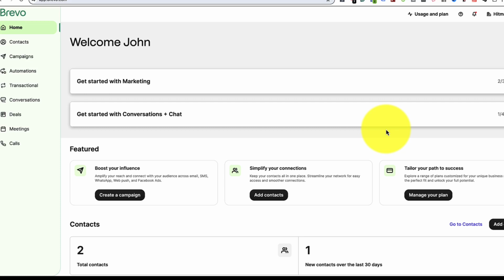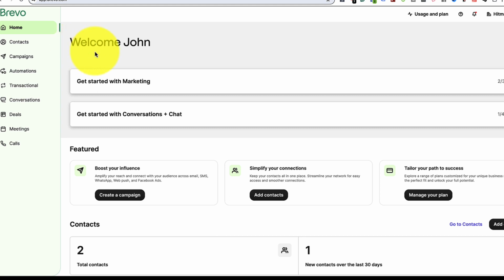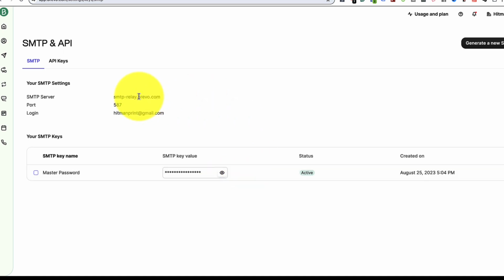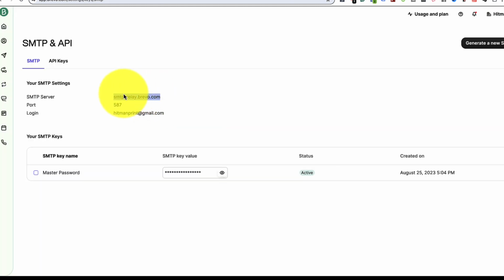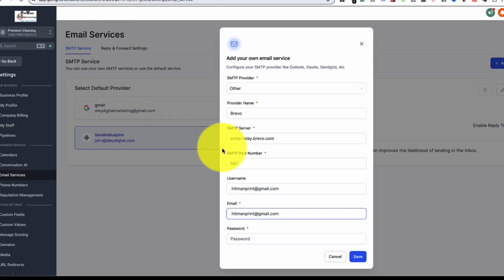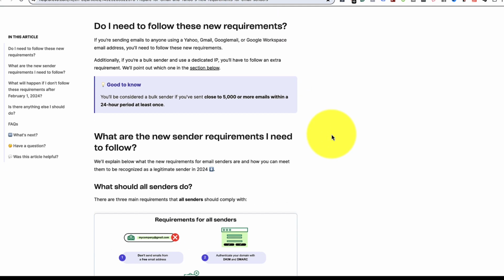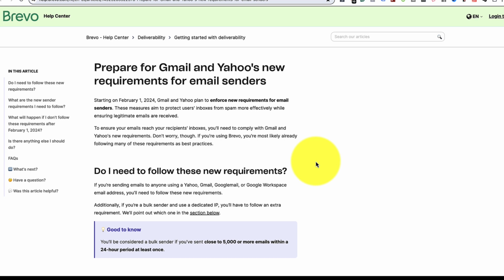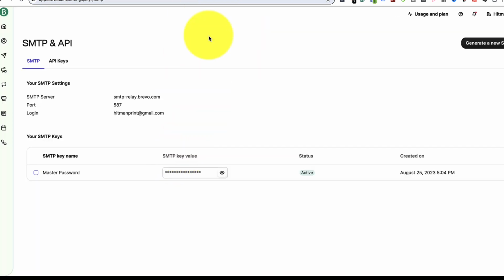Use Brevo With High Level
Here's having a sink Brevo with high-level. Here is the article directly from Brevo about the Gmail and Yahoo compliance done recently.